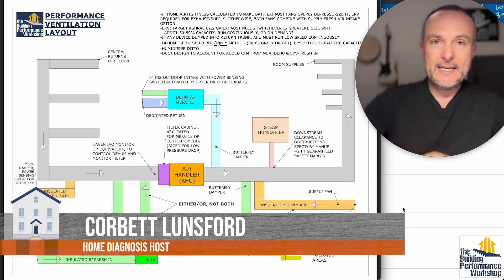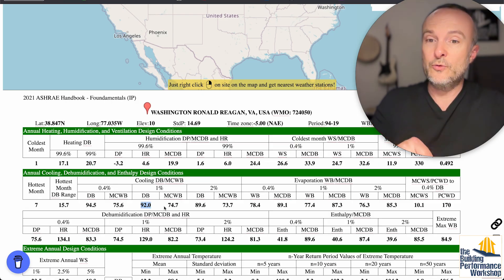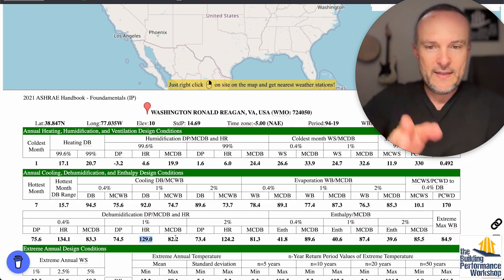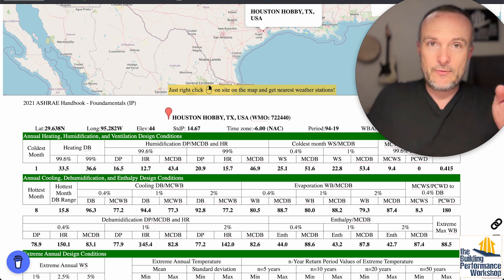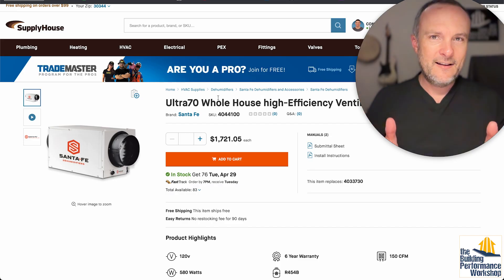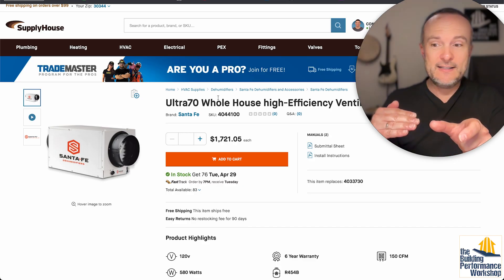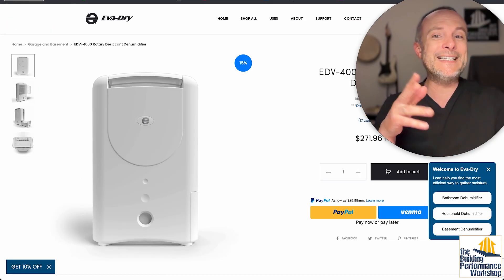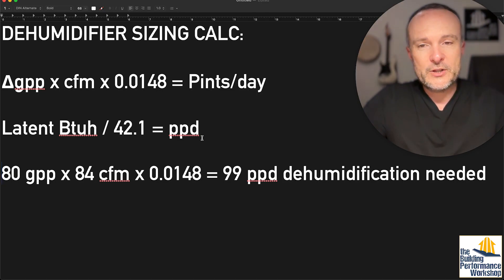ERV vs Dehumidifier: Fresh Air Ventilation and Humidity Control within the Home As A System